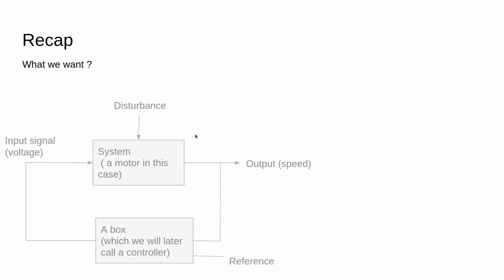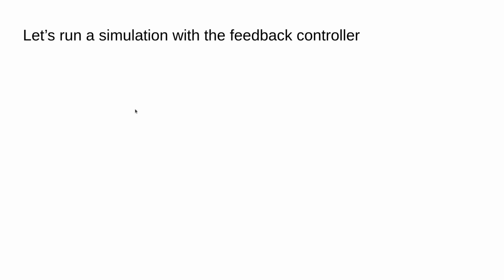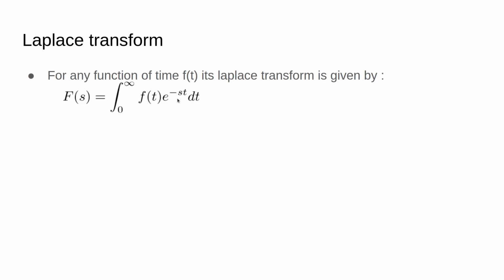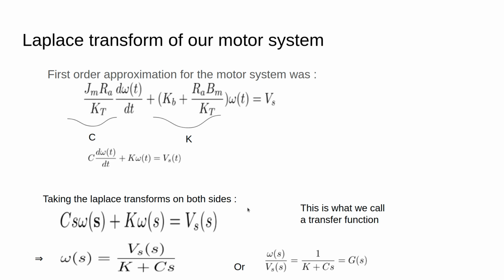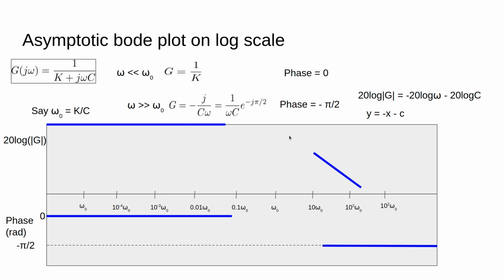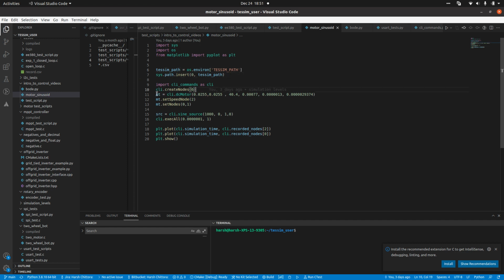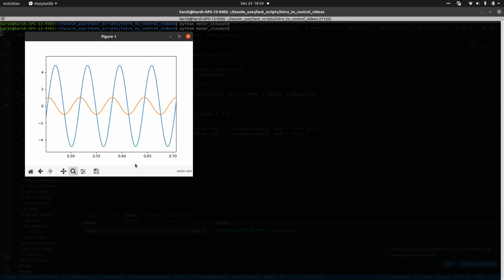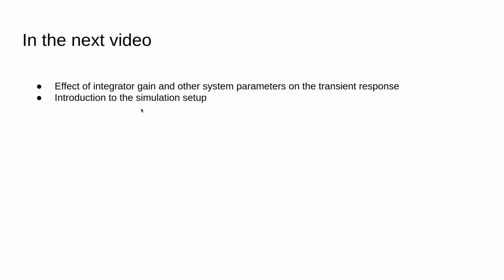control system part 2 : Demonstration of a controller and basic mathematics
In this video, I will be continuing the discussion on why we need a control system and demonstrate why is it needed and that it actually works. Then I will go into some mathematics that is needed for designing the controller.